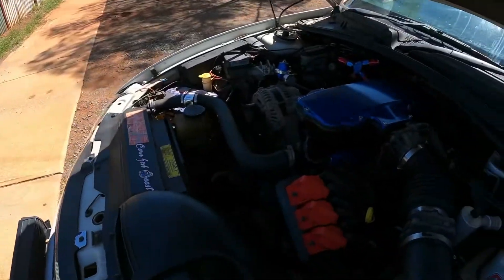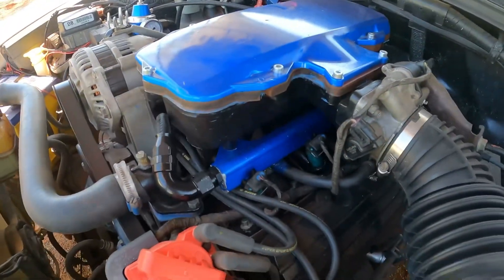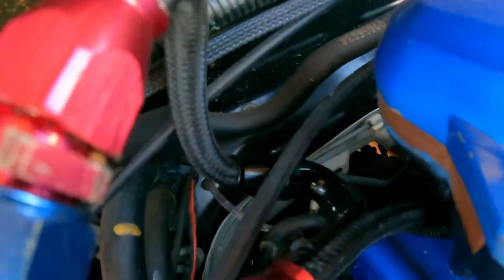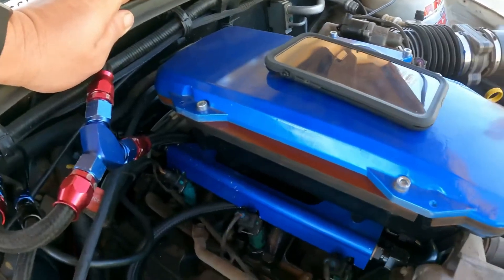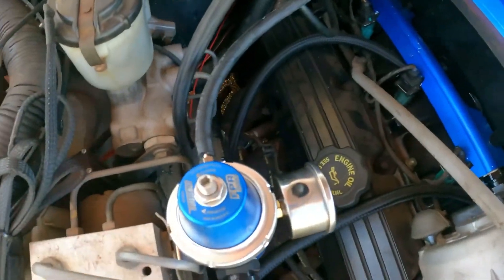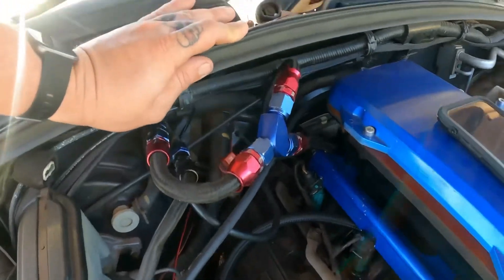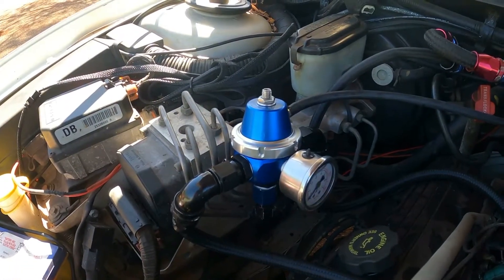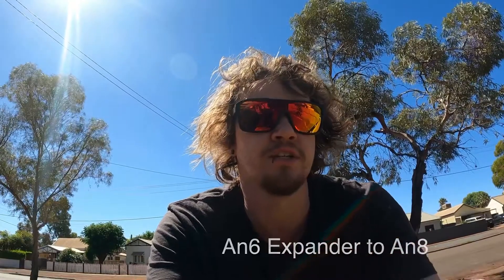Modified Ecotec Fuel Setup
In this video I breakdown my fuel setup in my engine bay. Rough idea on what you’ll need to have the setup similar to mine.

My shopping list (this is for my rail setup!):

3m x An8 PTFE Hose
1m x An6 PTFE Hose
4 x 3/8 NPT to An8 fittings
2 x 90 deg An8 PTFE Hose ends
1 x 120 deg An8 PTFE Hose end
1 x 180 deg An8 PTFE Hose end
5 x An8 Straight PTFE Hose ends
1 x An6 Straight PTFE Hose end
2 x 5/16 ID Tube to Male An6
1 x An6 Expander to An8
1 x Y-Block An8 In An8 Out

Plus what will be needed to your chosen Fuel Pressure Regulator 😁
Any questions, I’ll do my best to help!